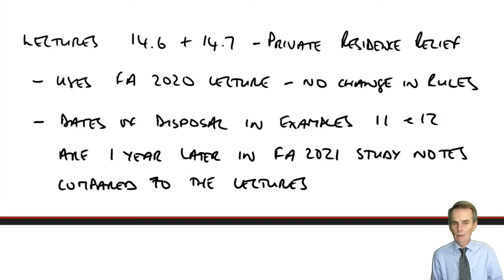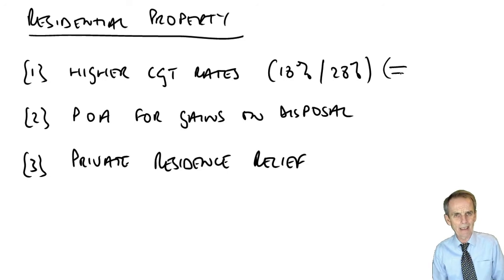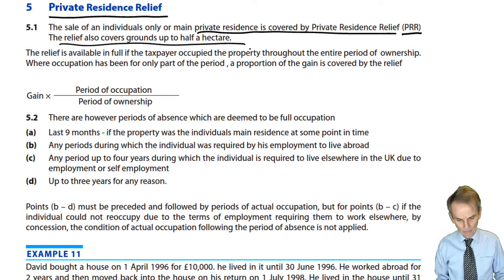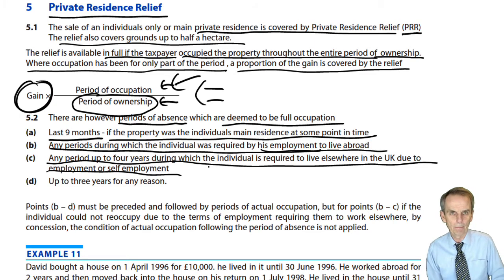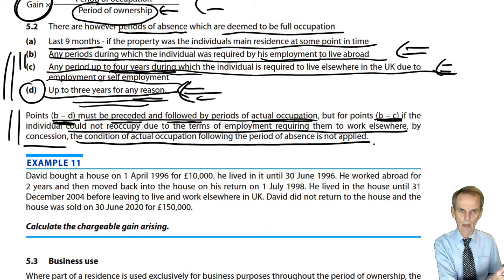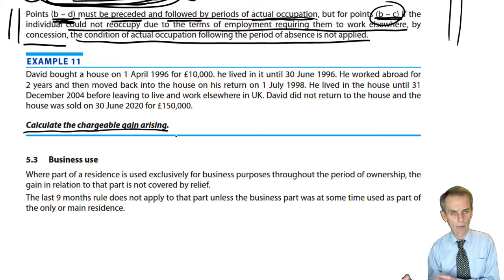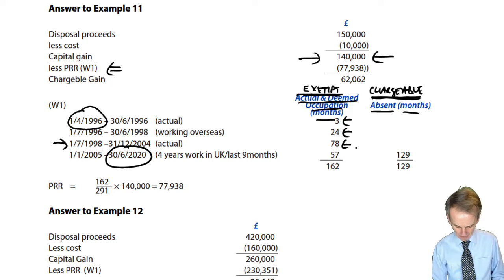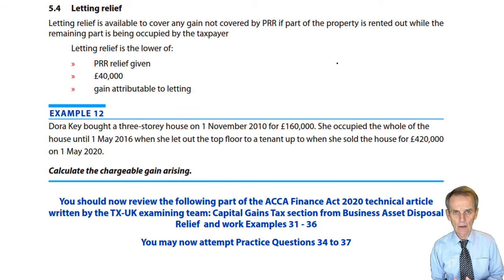(Principal) Private Residence Relief - ACCA Taxation TX-UK lectures